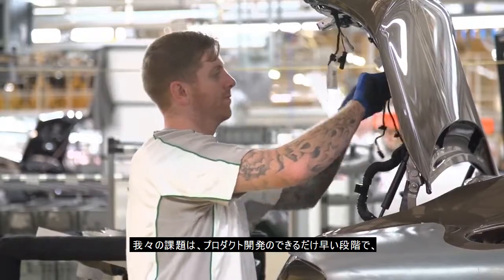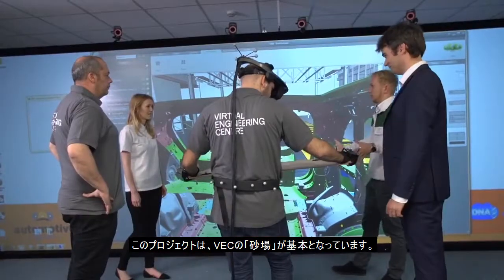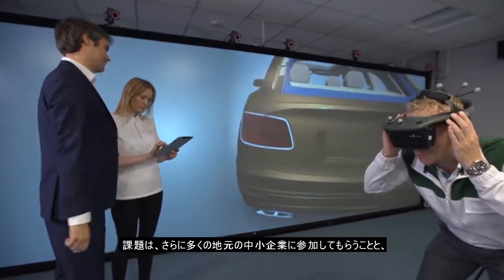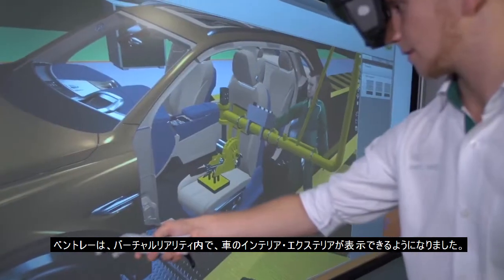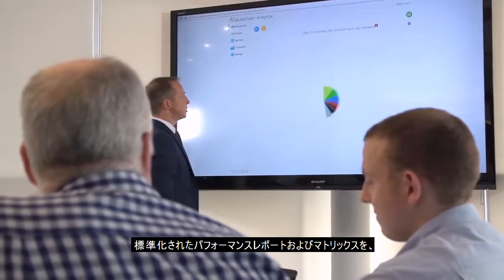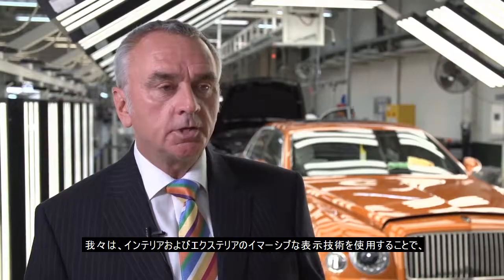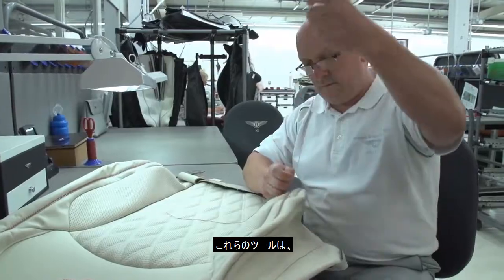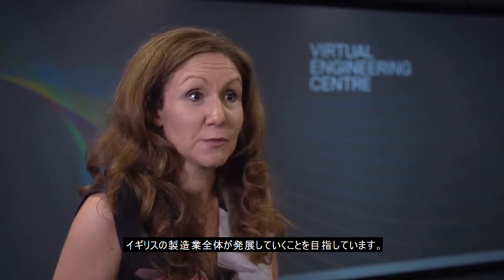STRIVE Project | Bentley Motors - NAA - ANSYS OPTIS